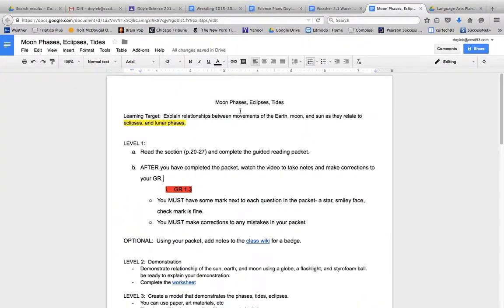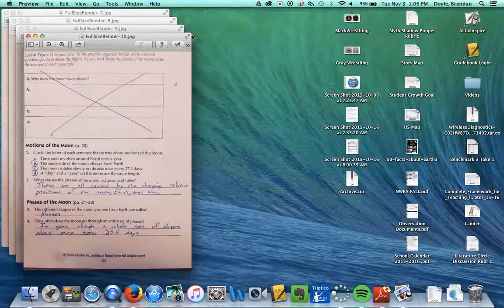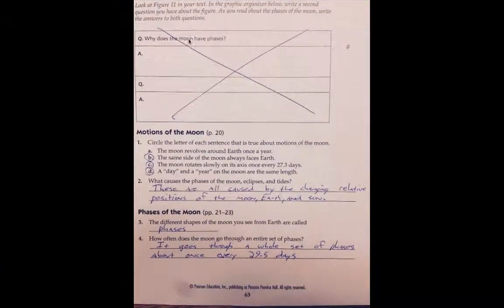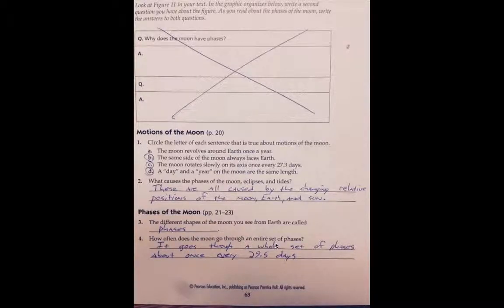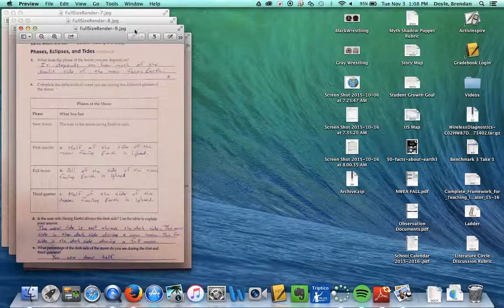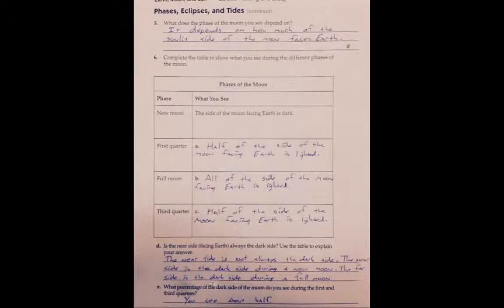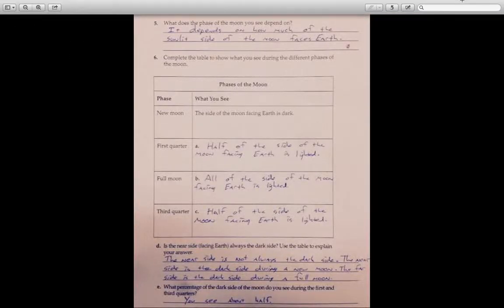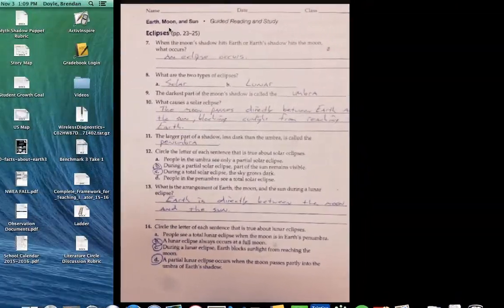Moon Phases, Eclipses, and Tides